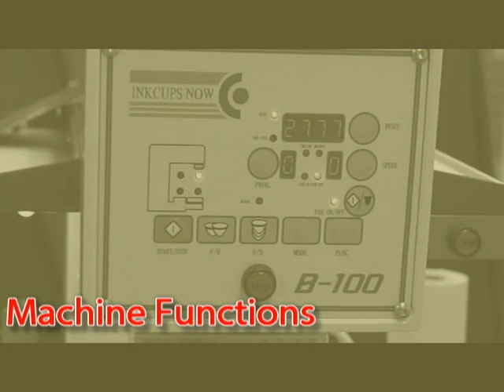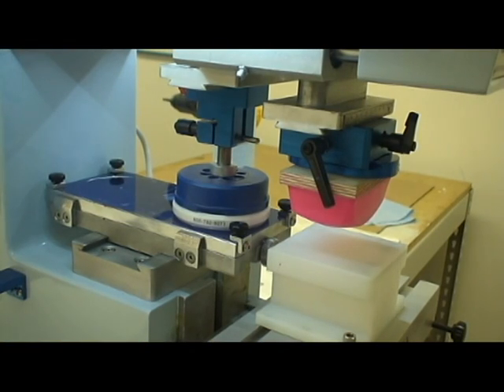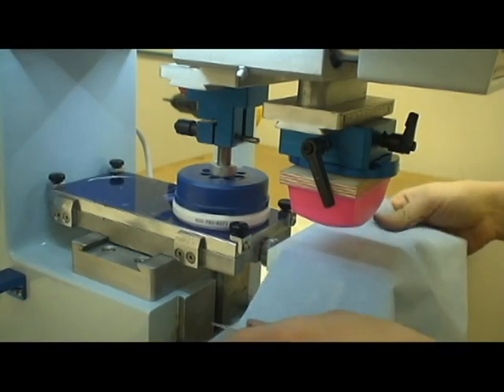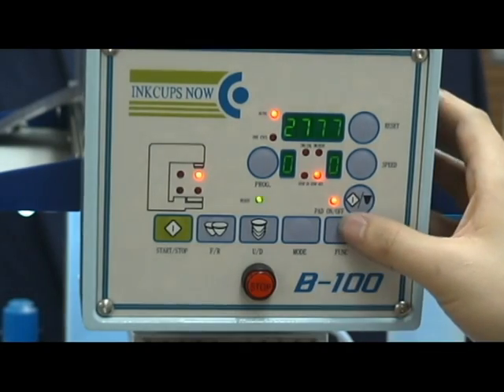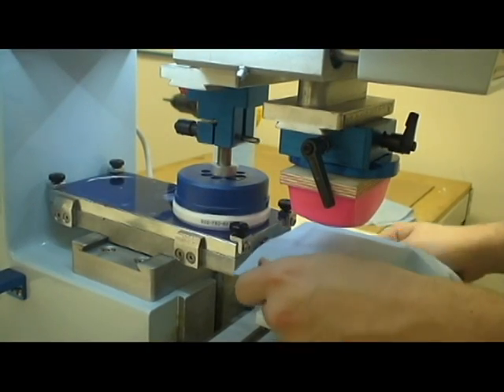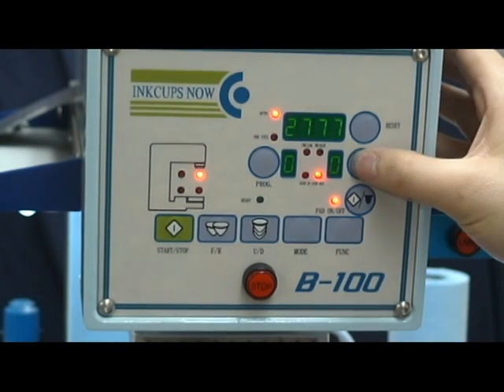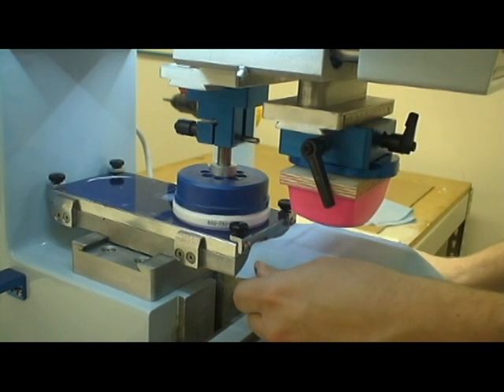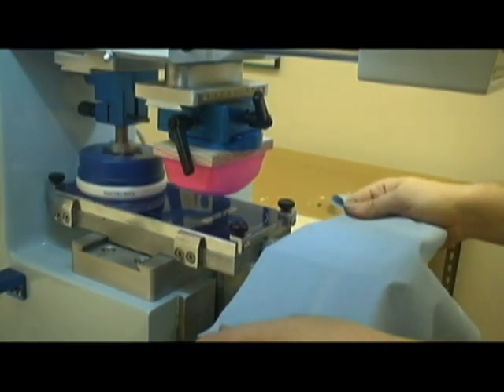Pad Printing Training: Machine Print Function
Learn each machine print function for the ICN-B100. for THE COMPLETE 8 PART PAD PRINTING TRAINING VIDEO from Inkcups Now.